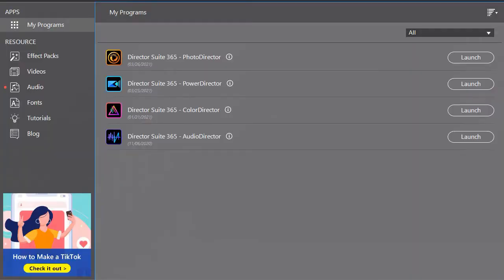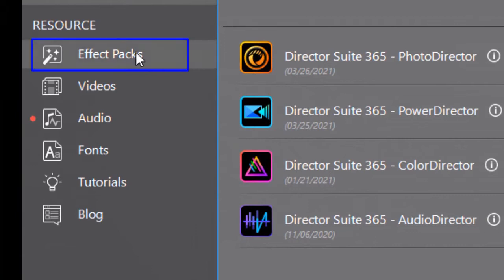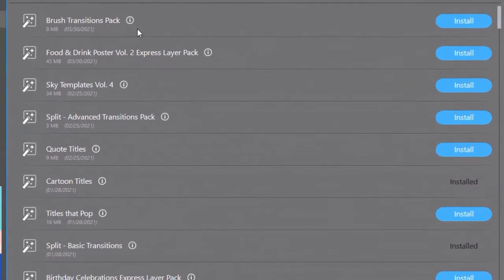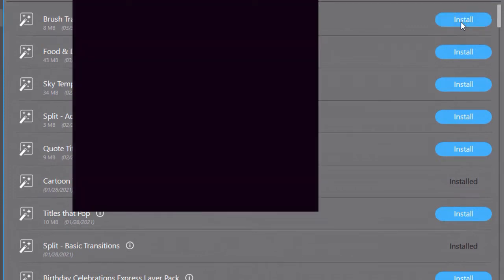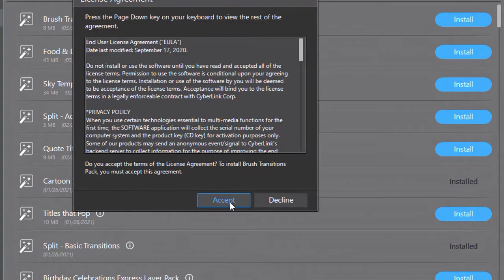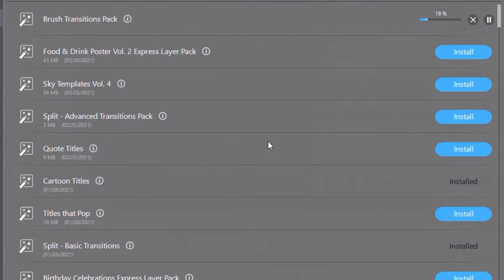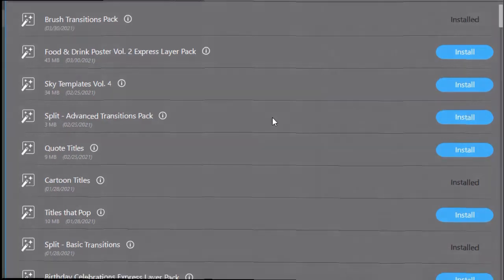PowerDirector - Overview of Brush Transitions Advanced Split Transitions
Cyberlink has released to transition packs for 365 users. One offers Brush transitions, the other advanced Split Transitions. We overview both offerings in this tutorial.